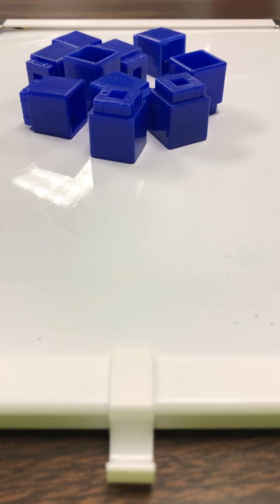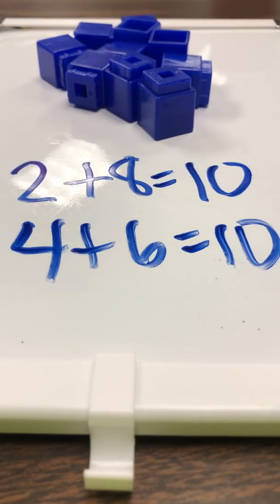1st Grade Combinations to 10 in English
Mrs. Maldonado explains how 1st graders